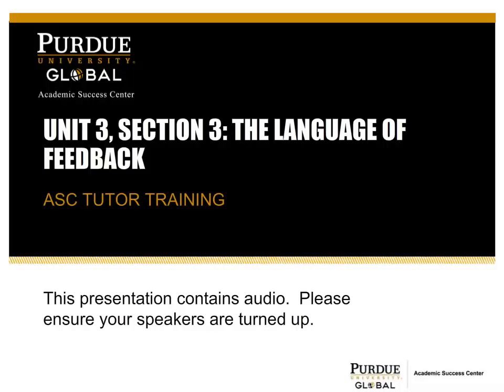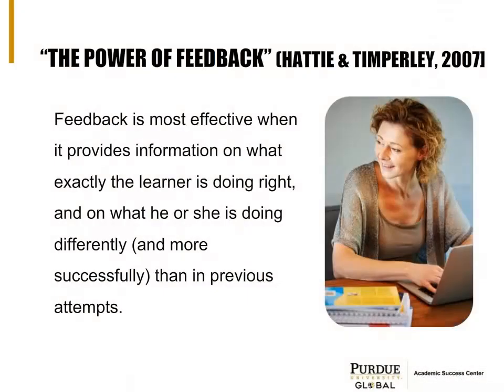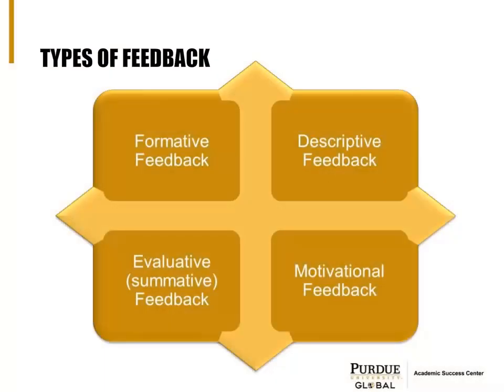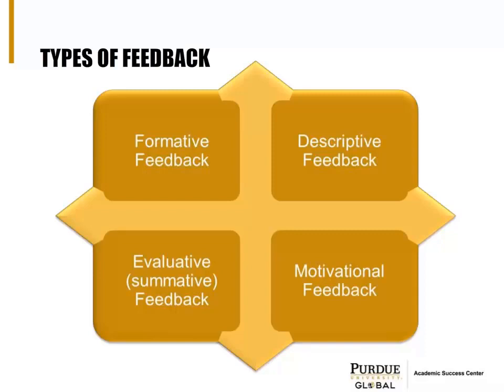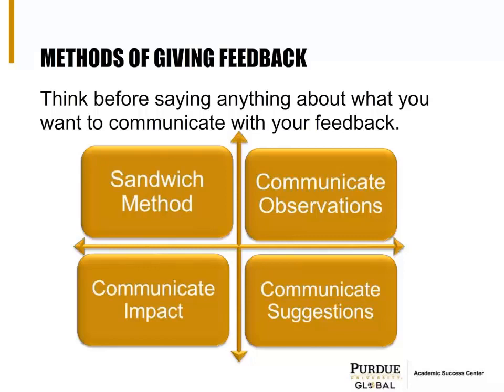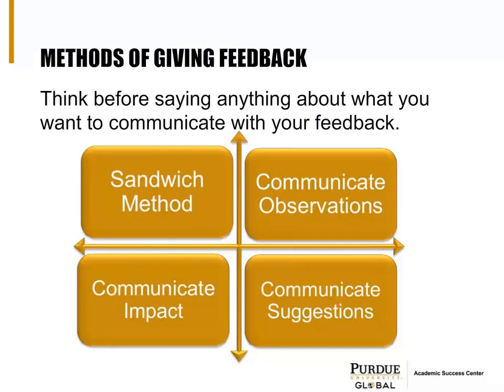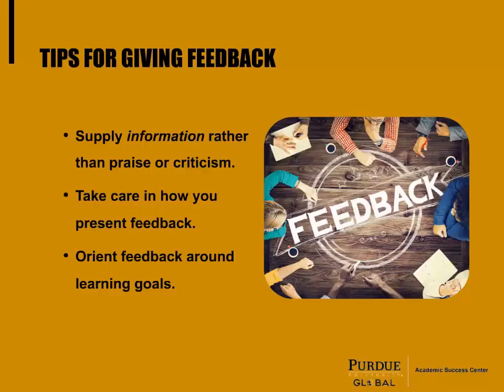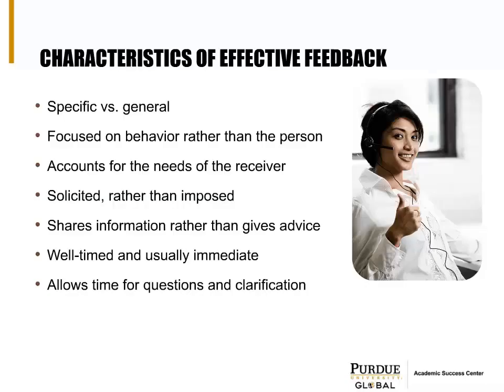Unit 3 Section 3 The Language of Feedback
Purdue Global Academic Success Center Tutor Training Unit 3, Section 3: The Language of Feedback